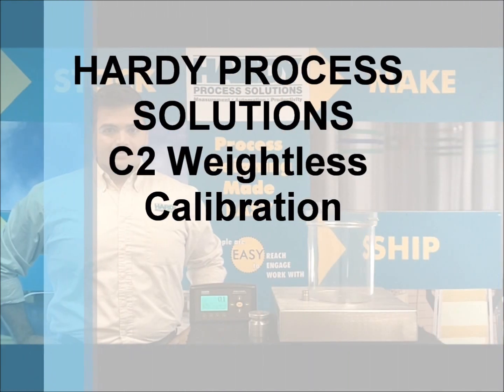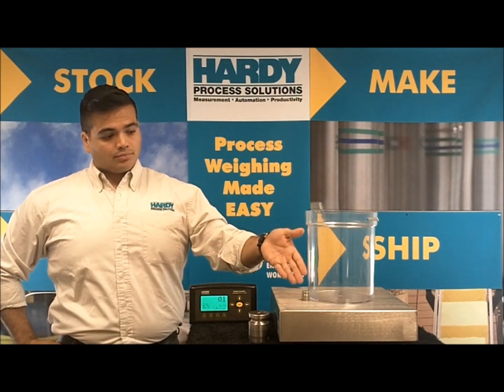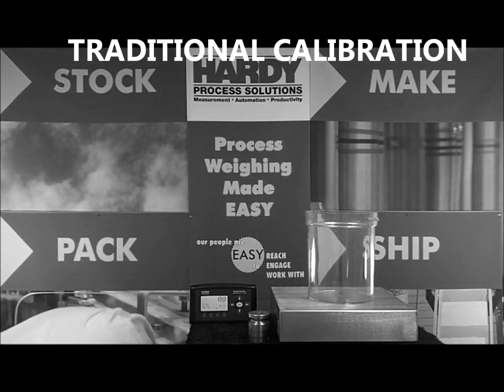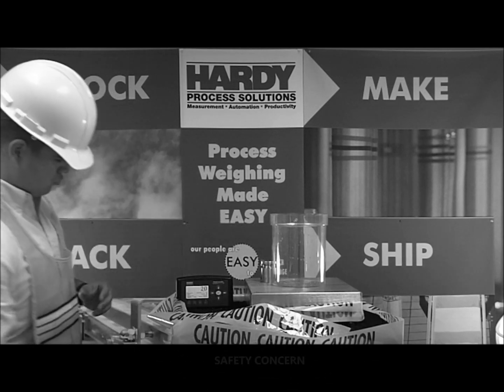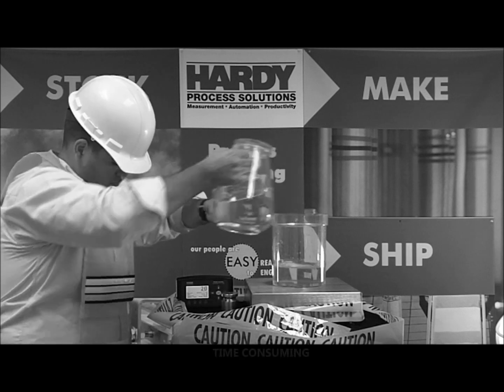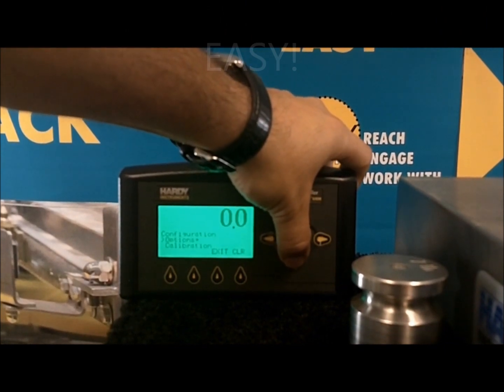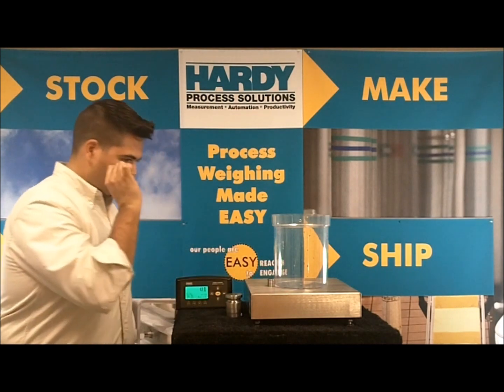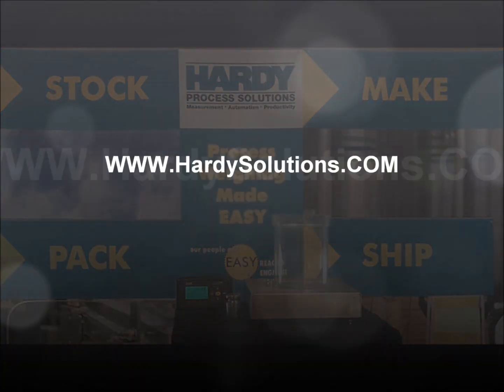Weighing & Scales: Hardy C2 Calibration Demonstration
This video demonstrates the C2 weightless calibration feature. This is an electronic calibration that takes only seconds to accomplish. Imagine that you can calibrate any scale from a few pounds to hundreds of tons at a push of a button!

credit Jerry Kane for the music